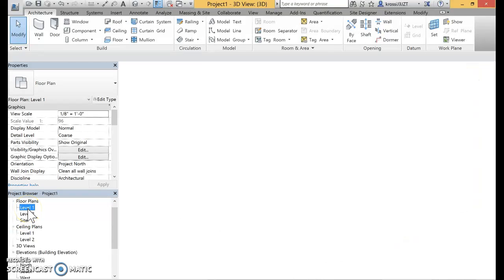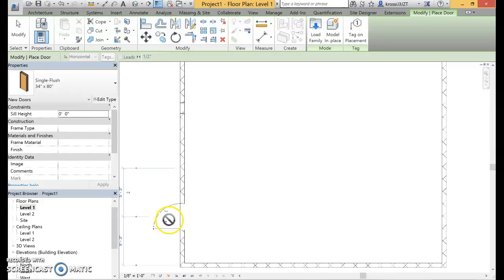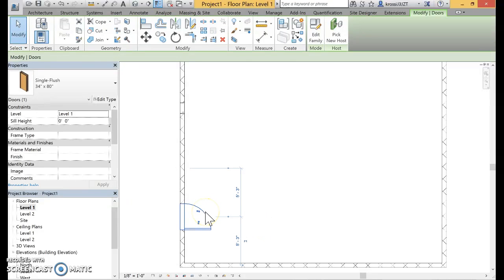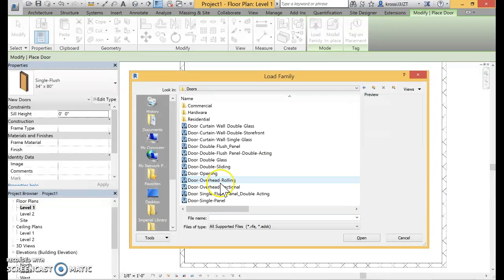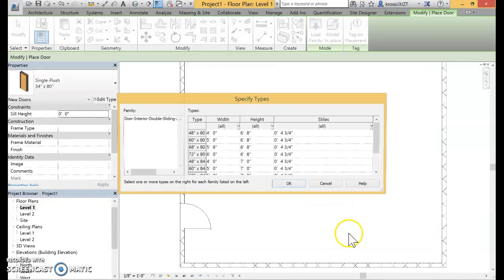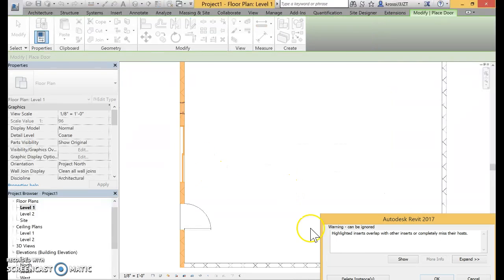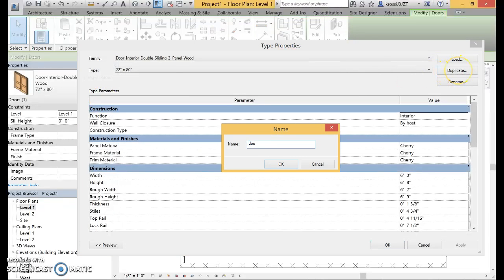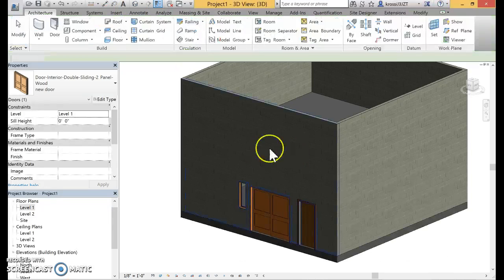How to insert door on Revit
How to insert a door in revit, load in a new family of doors, and change the size of a door.